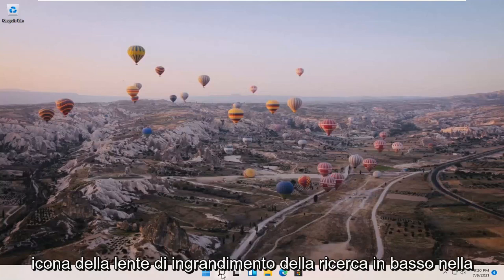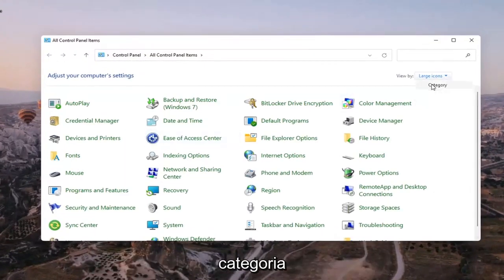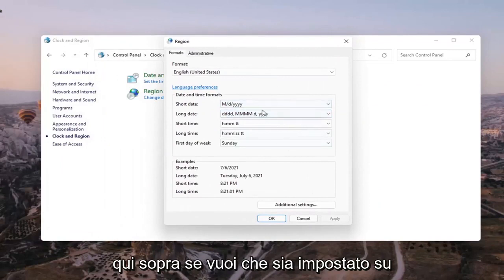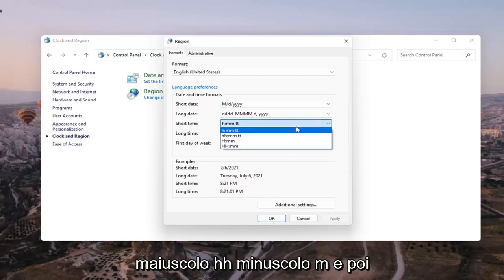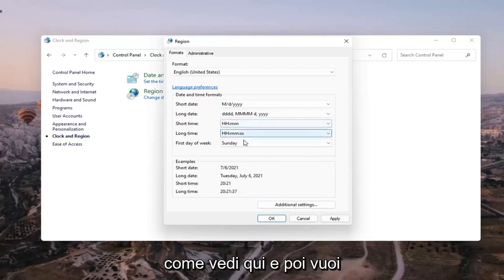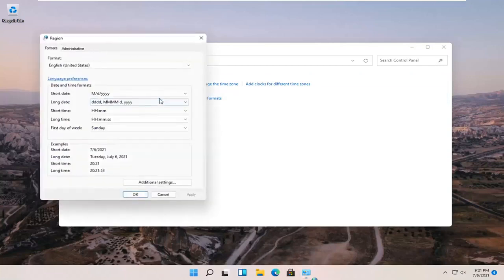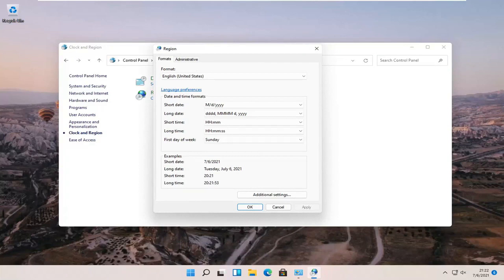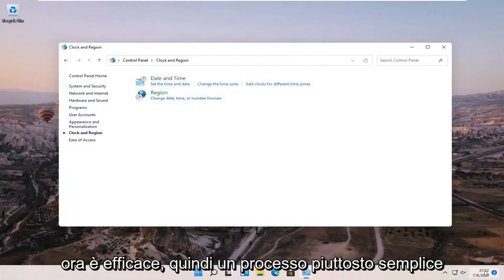Come modificare l'orologio da 24 ore a 12 ore in Windows 11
Come modificare l'orologio in formato 24 ore da 12 ore in Windows 11 [Tutorial]

In questo tutorial daremo un'occhiata ai passaggi per modificare l'orologio da 24 ore in formato 12 ore o viceversa su un computer Windows 10.

Per impostazione predefinita, l'orologio di Windows 10 è impostato sul formato 12 ore, come è avvenuto sin dal suo inizio. La maggior parte degli utenti d'ora in poi è abbastanza soddisfatta dell'impostazione predefinita; non hanno bisogno di apportare modifiche. Tuttavia, per coloro che preferiscono avere l'orologio in formato 24 ore sulla barra delle applicazioni, potresti chiederti se è possibile ottenere ciò che desideri. Inoltre, alcuni utenti potrebbero visualizzare l'orologio a 24 ore ma preferiscono invece le 12 ore.

Problemi affrontati in questo tutorial:
Finestre con orologio 24 ore 11
Schermata di blocco di Windows 11 con orologio 24 ore

Alcune persone preferiscono leggere gli orologi digitali nel formato "militare" di 24 ore. Tuttavia, molte persone preferiscono invece gli orologi a 12 ore. Per impostazione predefinita, Windows 10 utilizza il formato 24 ore. Questa guida ti spiegherà come cambiare l'orologio per usare il formato 12 ore.